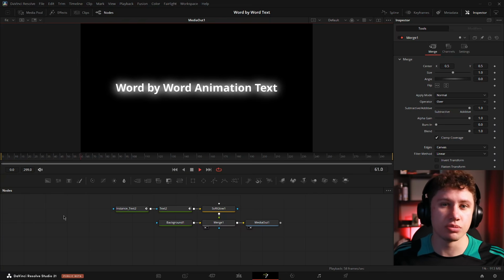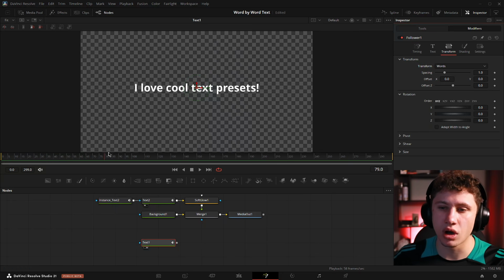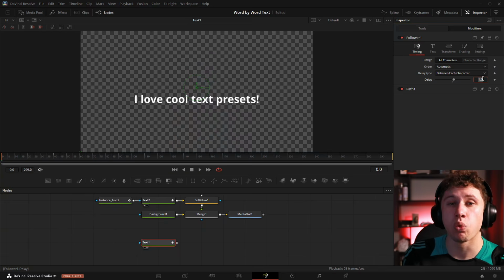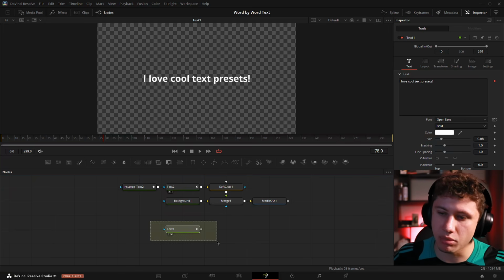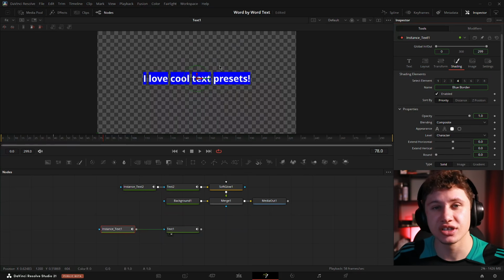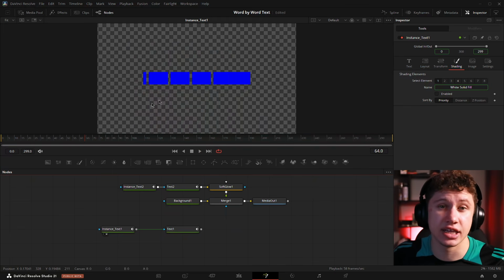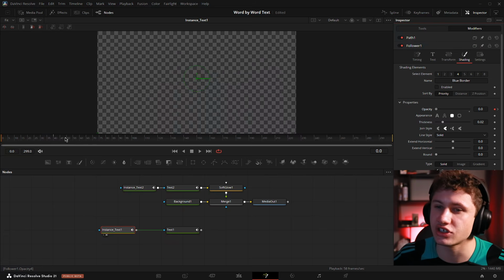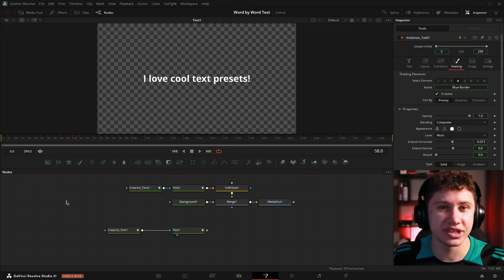Fastest Word by Word Text Animation in DaVinci Resolve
This is the fastest method for the viral word by word fade in text animation style you see all the biggest creators using in both short form and long form content, was able to keep it short and sweet so you can make awesome text animation fast!

I really wanted to make this one into a preset and ran into an error when exporting, but I was still able to make the project file available!

Chapters:
00:00 Intro
0:08 Lesson
6:43 Outro